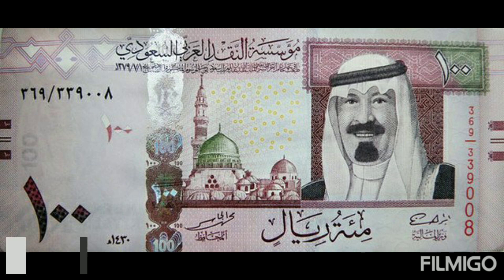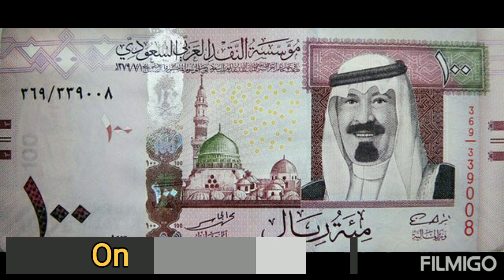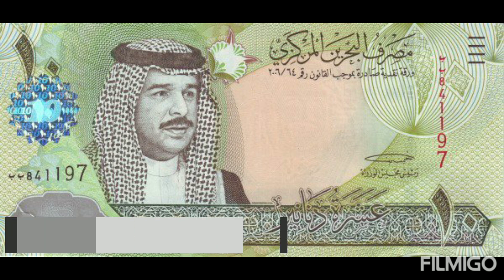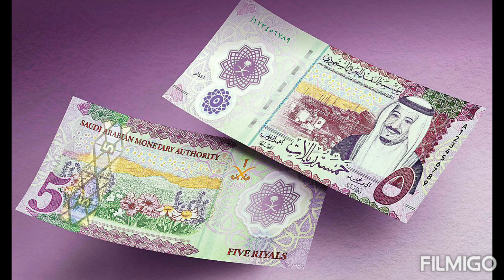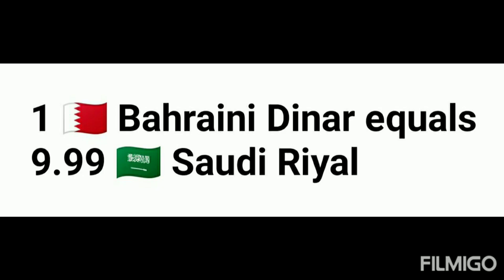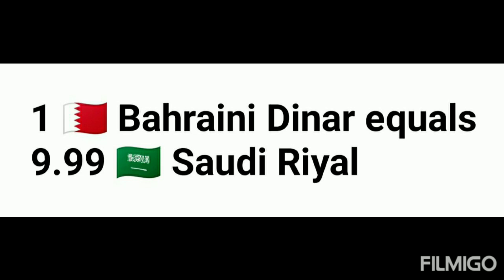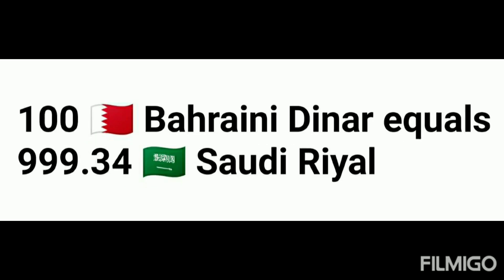Bahrain Dinar to Saudi Arabia Riyal | 1 Riyal how much Bahrain Dinar which currency rate High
Bahrain Currency to Saudi Arabian Riyal